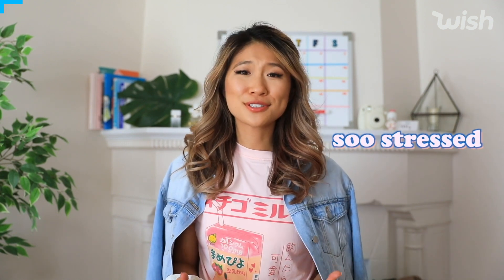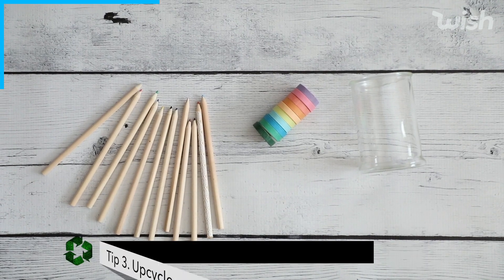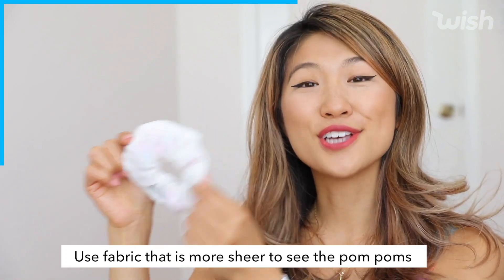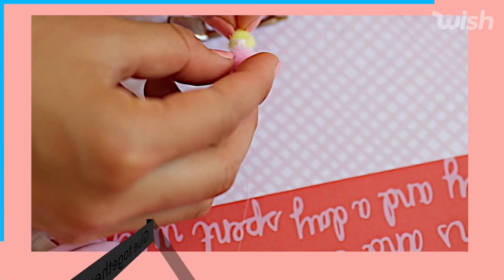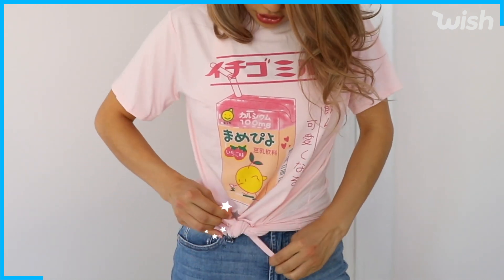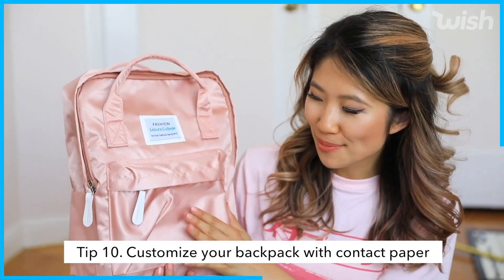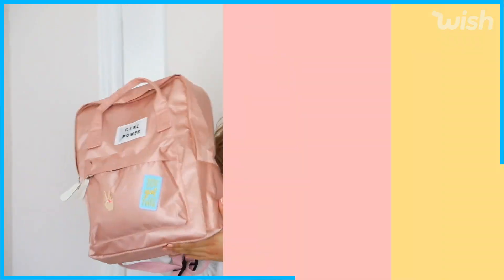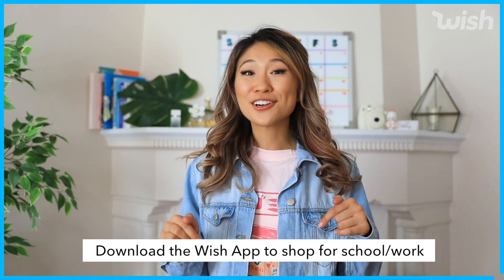DIY back to school with Ally and Wish!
Check out these DIY back to school projects with Ally and Wish!